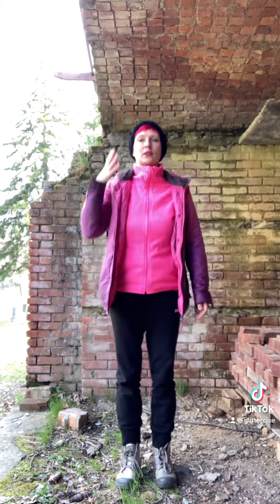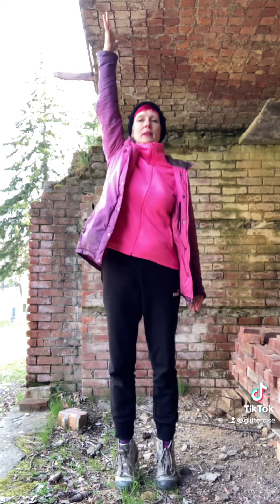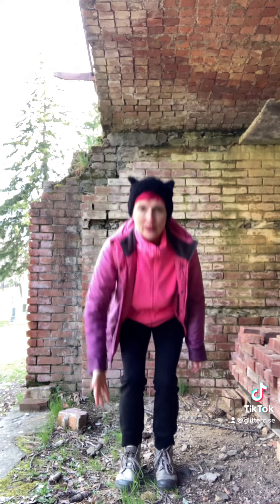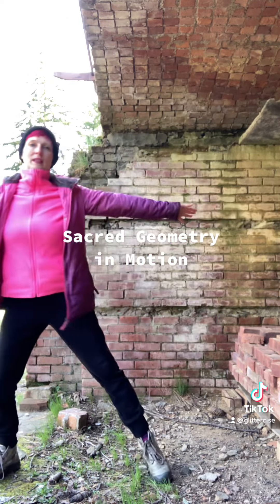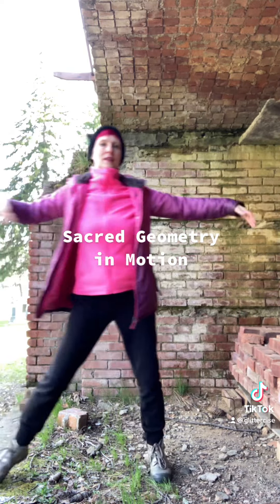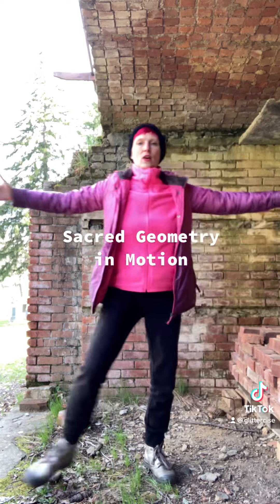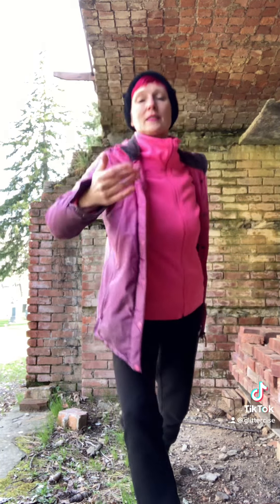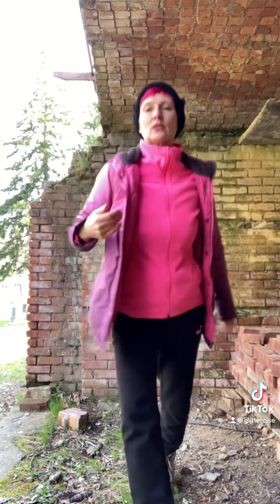10 Day Movement Challenge- the Dimensional Cross of Axes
This is a movement challenge to learn and move in the Octahedron. The scale is called the Dimensional Cross of Axes from Laban’s Space Harmony.